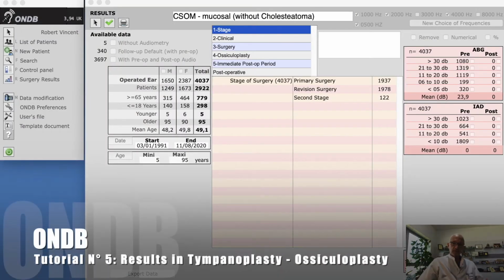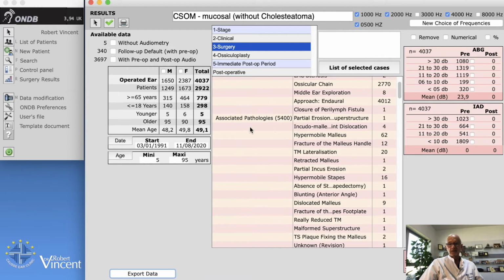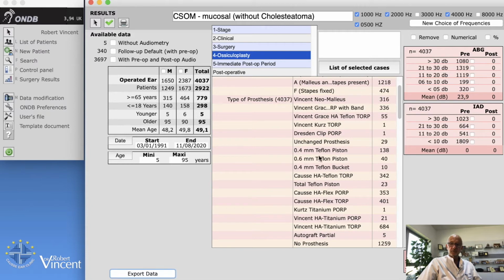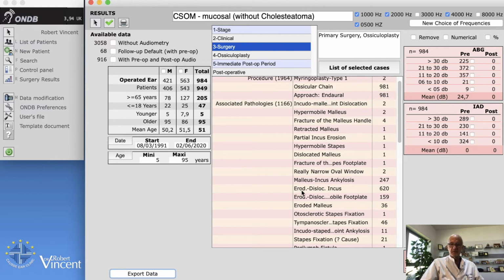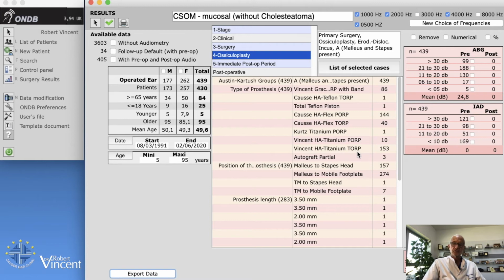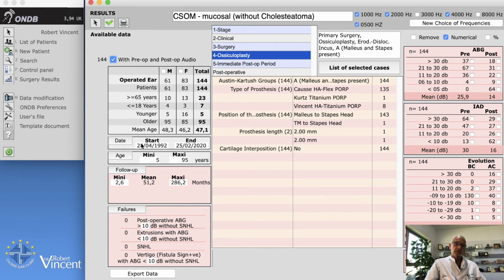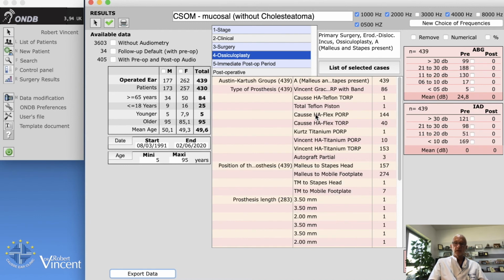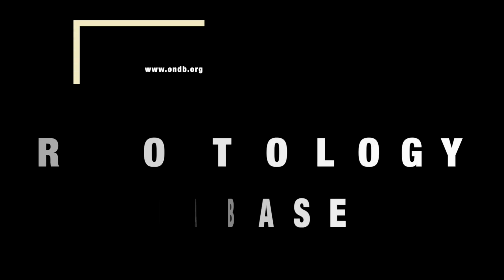The Otology-Neurotology Database (ONDB ©) - Tutorial n°5 - Results - Tympanoplasty - Ossiculoplasty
The Otology-Neurotology Database (ONDB ©) is a new integrated user-friendly database, based on 4th Dimension that was developed for browsing of patients’ clinical, surgical and audiological information according to the AAO guidelines (AAO-HNS). It can be used either for mac or PC. ONDB © was developped by Denis Alcaraz in collaboration with Dr Robert Vincent. This 6th video of a series of 13 explains how to use this software to study hearing outcomes in ossicular reconstruction. Dr Robert Vincent MD PhD, Causse Ear Clinic, Colombiers (Béziers).